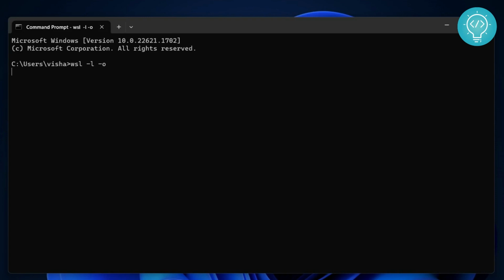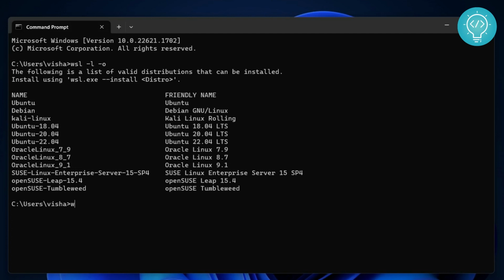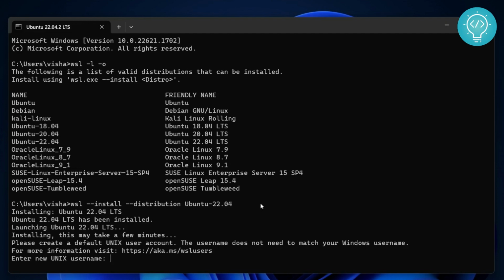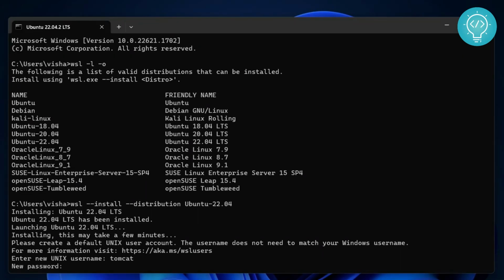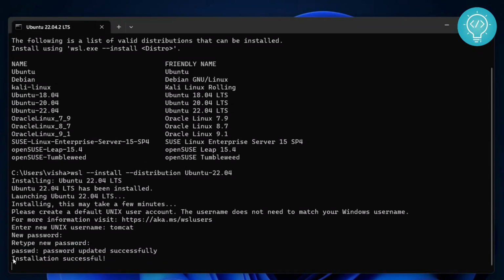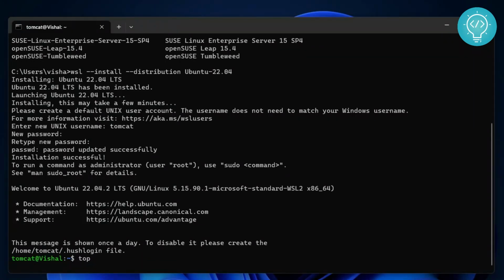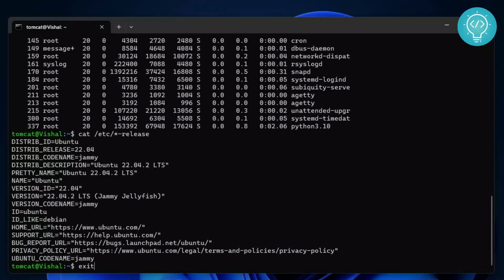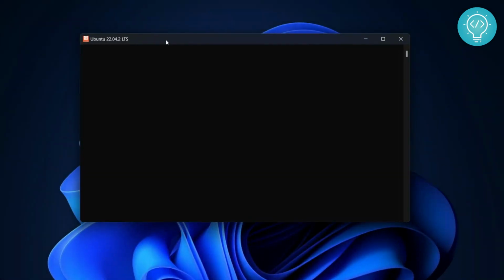How to Install Ubuntu 22.04 on Windows 11 (Using Only 1 Command!!!)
Welcome to video on how to install Ubuntu 22.04 on Windows 11! In this tutorial, I'll show you through the process of installing Ubuntu 22.04, one of the popular Linux distributions on windows 11 and by the end, we will have a functional Linux installation on windows 11. The command that we'll use does two things, to install Ubuntu on windows 11. First it enables WSL, and then it downloads and installs Ubuntu.

By the end of this tutorial, you'll have a fully functional Ubuntu 22.04 distribution running on your Windows 11 PC.